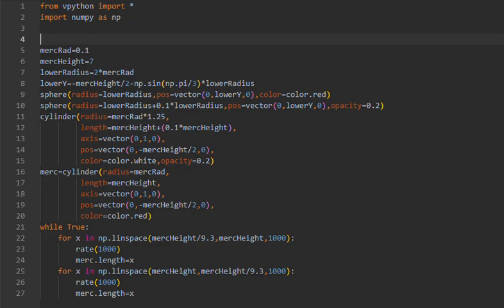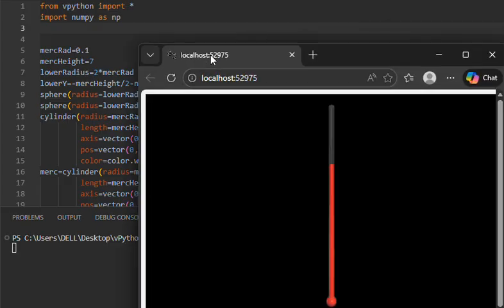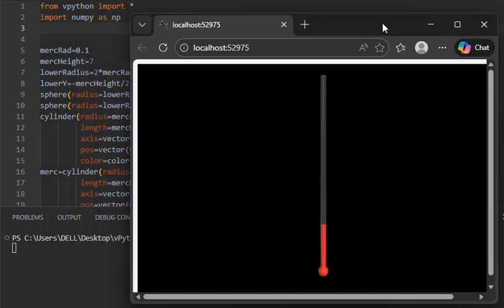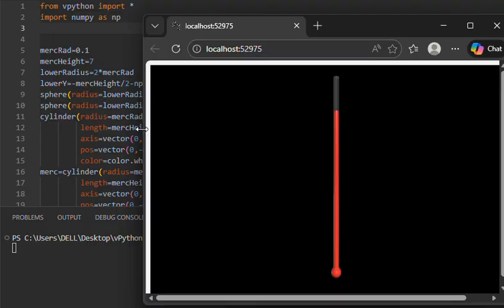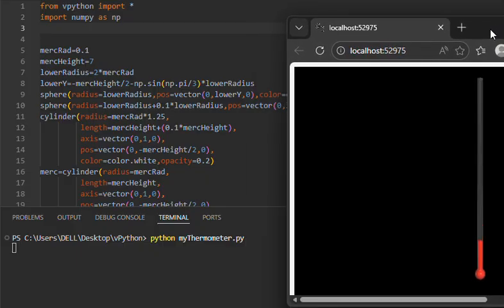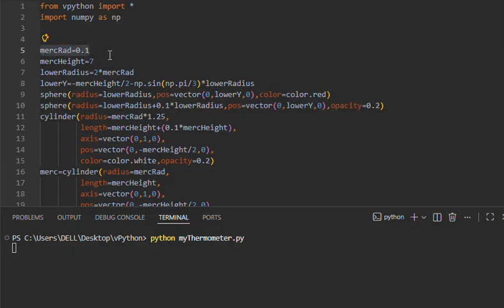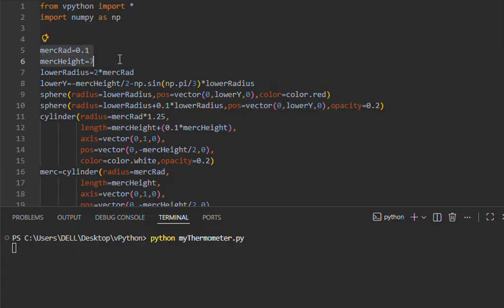Thermometer Demo vPython -- Paul McWhorter tutorial HW